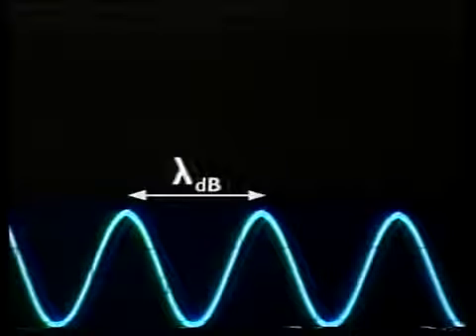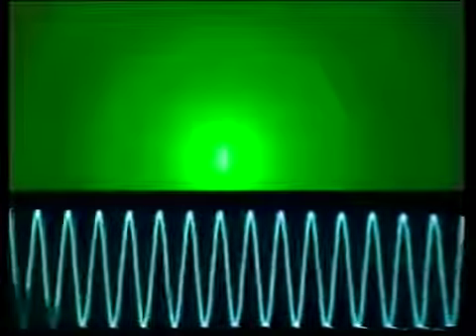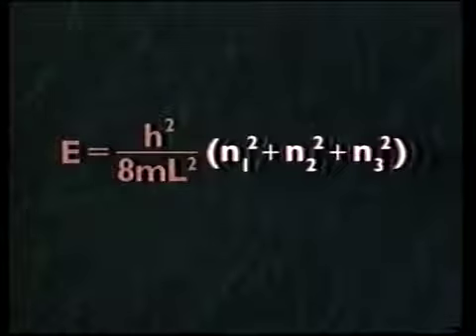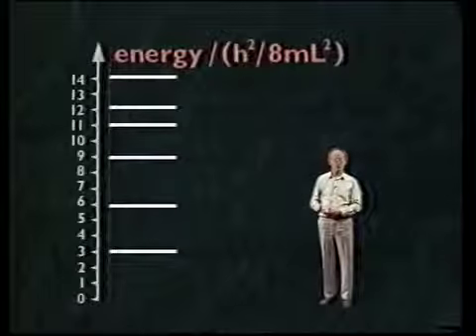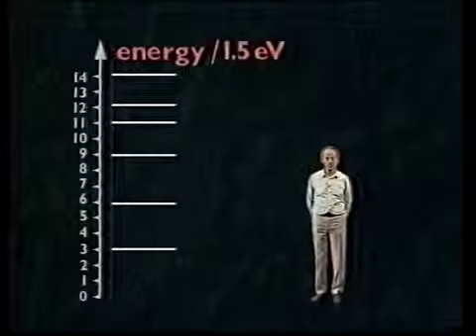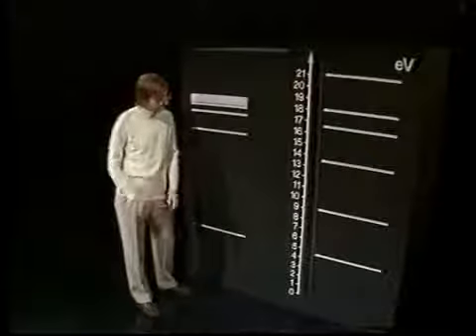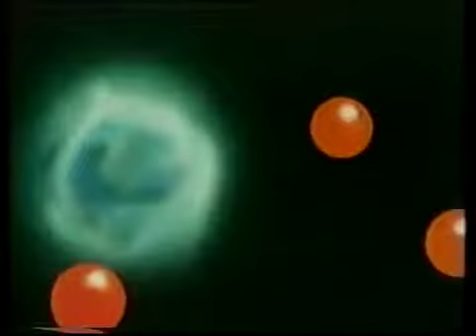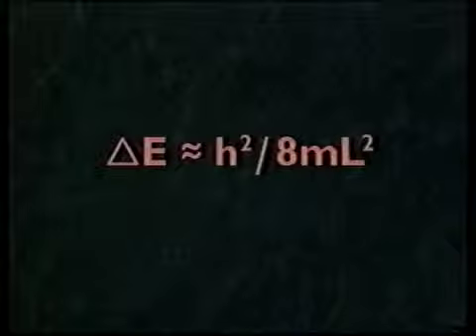OU BBC S102 Ep 34 of 35 Quantum Leaps into the Atom Science Foundation Course